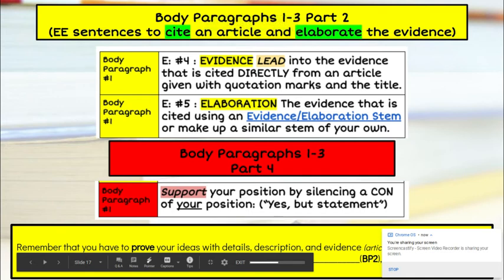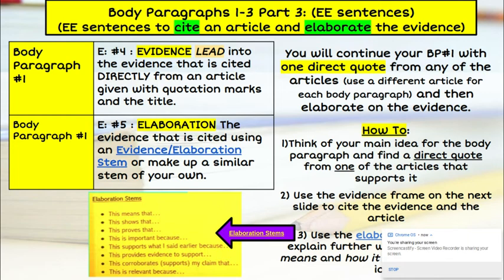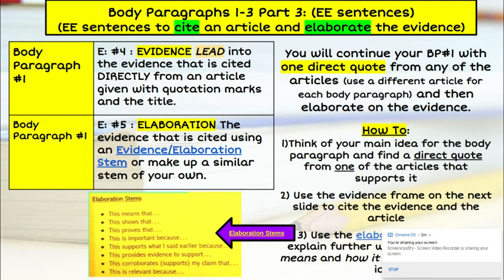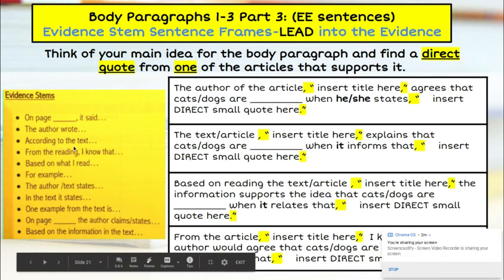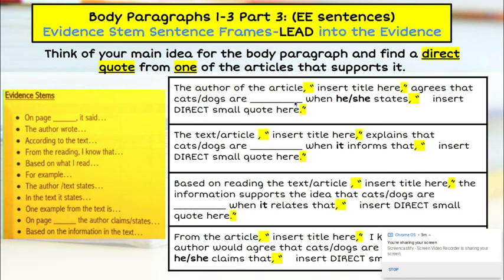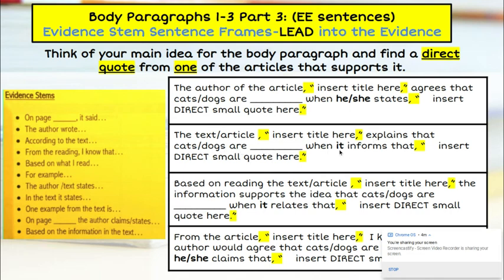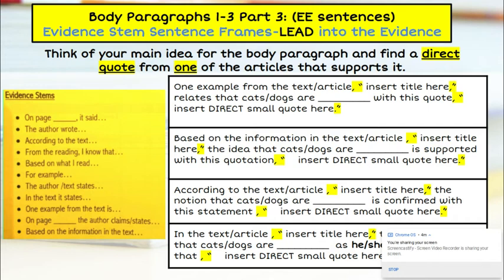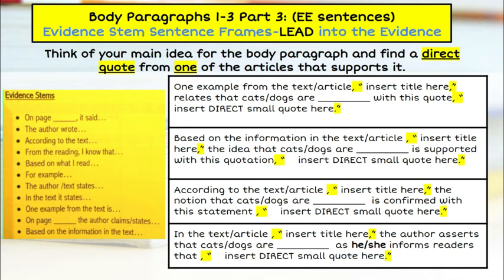EE Statements for Thesis Reason #2 Cat/Dog